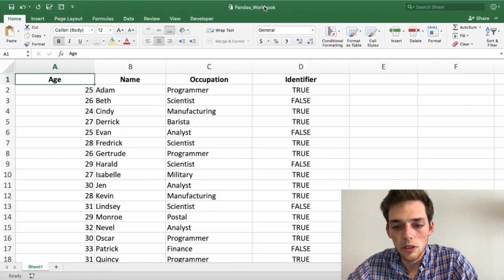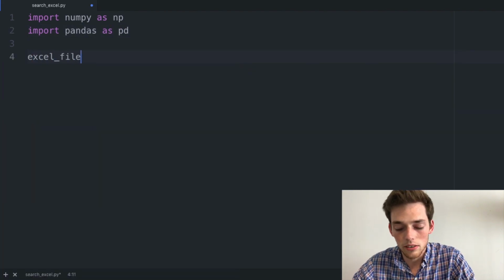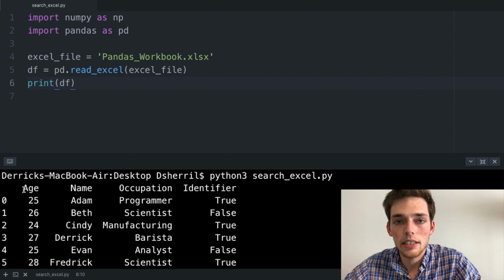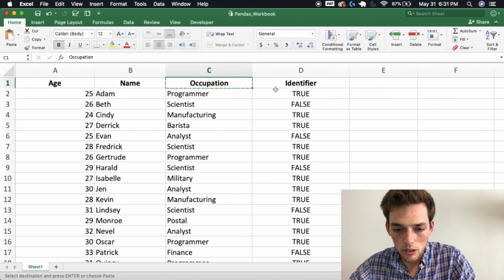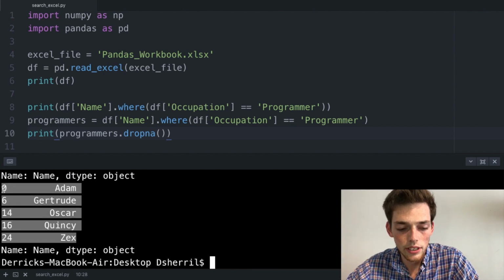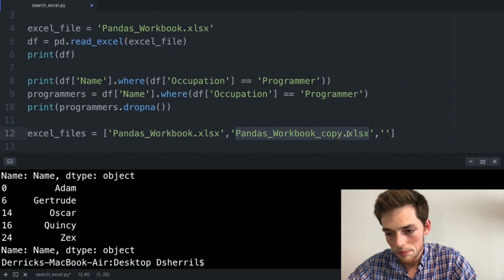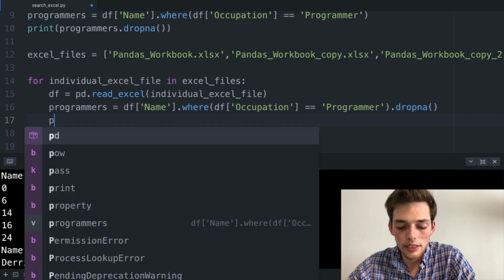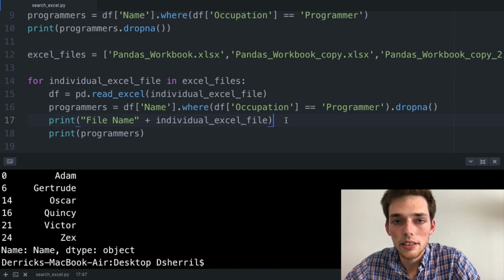Conditional Search Multiple Excel Files - Excel Python Automation - Five Minute Python Scripts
In this video we'll cover how to can use Python and Pandas to conditionally search for values across multiple spreadsheets and return multiple values back when the conditional is true.

If you have any comments or suggestions for the next video, please let me know! I appreciate you all.

Kite helps fund the channel, thanks for checking them out and supporting me --
⭐ Kite is a free AI-powered coding assistant that will help you code faster and smarter. The Kite plugin integrates with all the top editors and IDEs to give you smart completions and documentation while you’re typing.

Thanks so much for all the support!! You all are incredible. Thanks so much for your continued support. It means the world.

excel_file = 'Pandas_Workbook.xlsx'
df = pd.read_excel(excel_file)
print(df)

print(df['Name'].where(df['Occupation'] == 'Programmer'))
programmers = df['Name'].where(df['Occupation'] == 'Programmer')
print(programmers.dropna())

excel_files = ['Pandas_Workbook.xlsx','Pandas_Workbook_copy.xlsx','Pandas_Workbook_copy_2.xlsx']

for individual_excel_file in excel_files:
    df = pd.read_excel(individual_excel_file)
    programmers = df['Name'].where(df['Occupation'] == 'Programmer').dropna()
    print("File Name" + individual_excel_file)
    print(programmers)